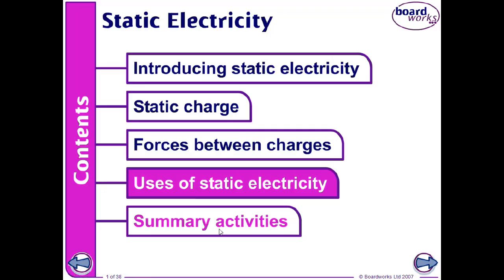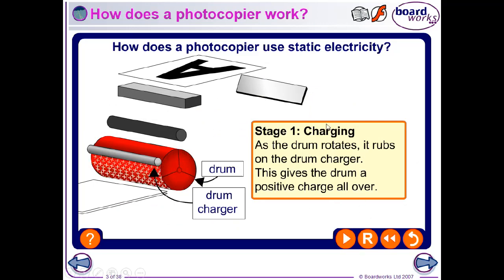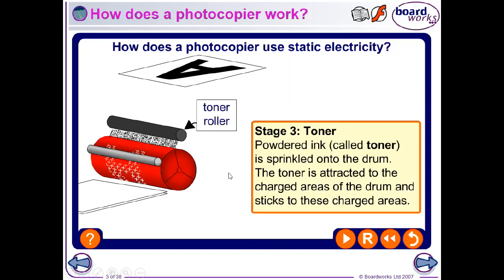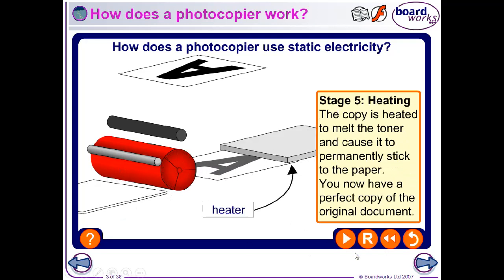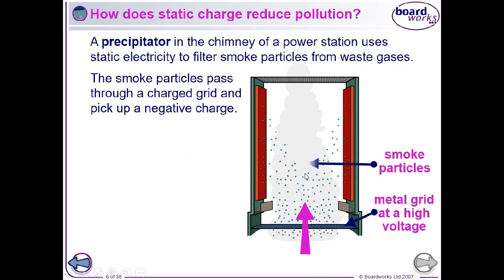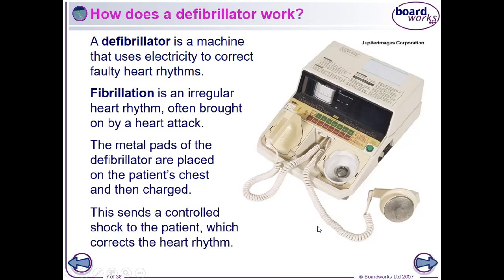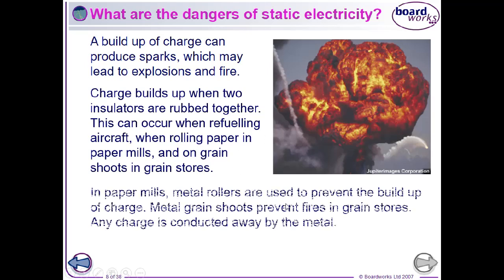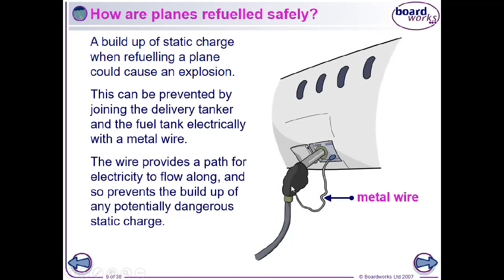iGCSE 4. Uses and dangers static electricity PPT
Video of the PPT presentation introducing different uses of static electricity and some dangers.